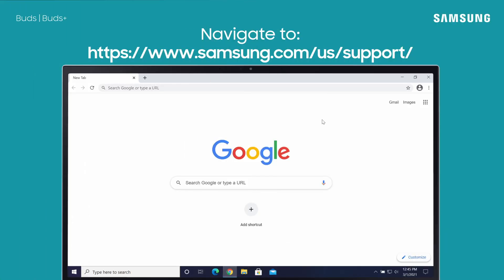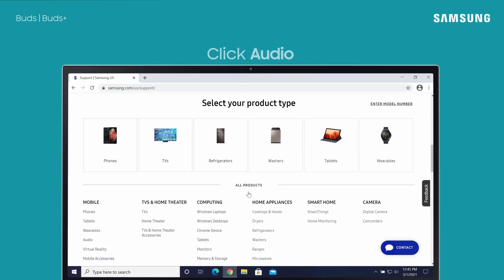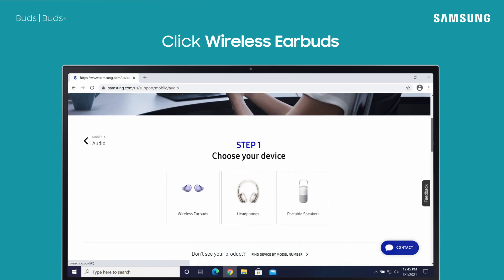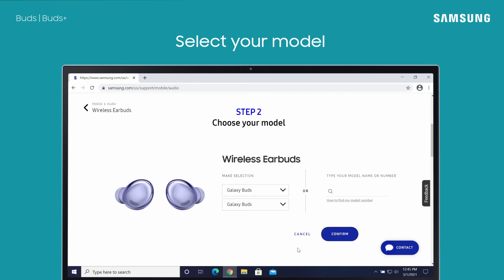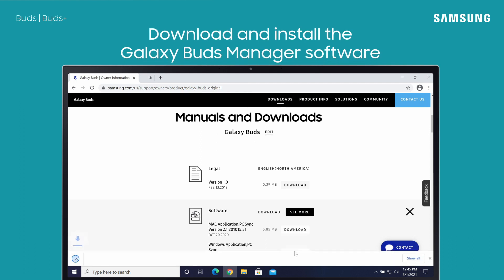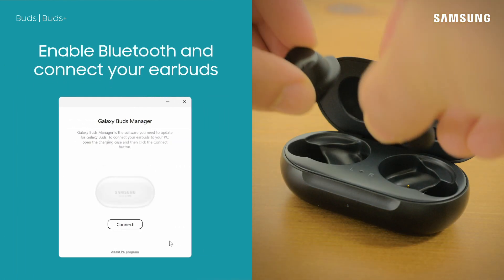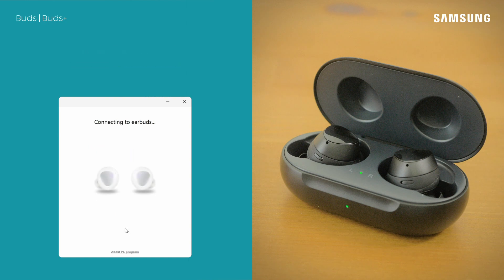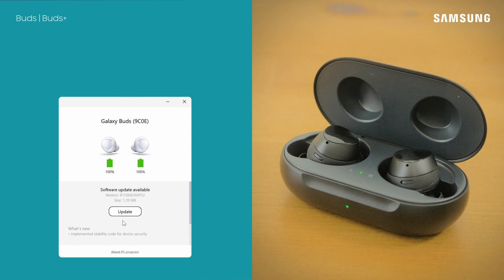How to update your Galaxy Buds and Buds+ software using the PC app | Samsung US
Updating the software on your Galaxy Buds and Galaxy Buds+ helps improve performance, add new features, and fix any bugs or issues. This can easily be done using the Galaxy Buds Manager desktop app. First, go to Samsung support and click on show more products. Click audio, select wireless earbuds, and then confirm your model type. Under manuals and downloads, click see more and download the correct software for your computer. Once the download is complete, connect your earbuds to your computer via Bluetooth, select connect, and then click check for updates.